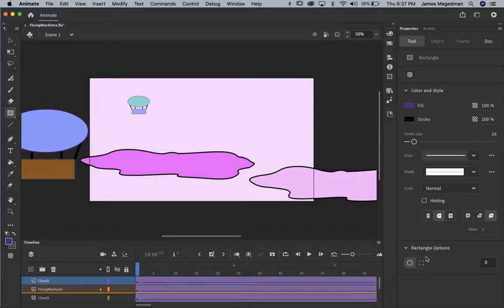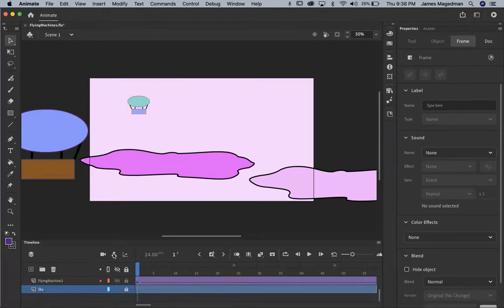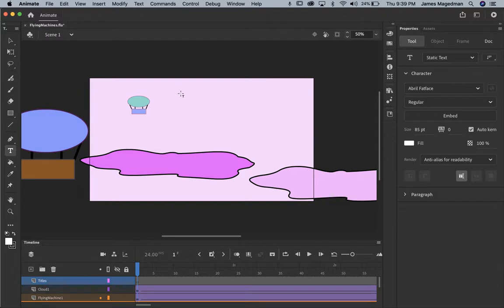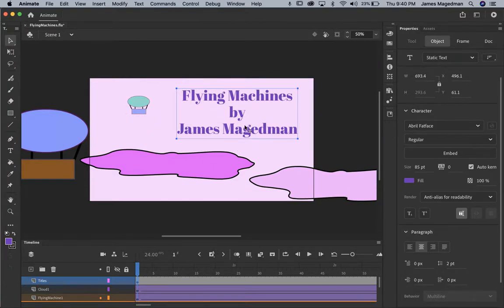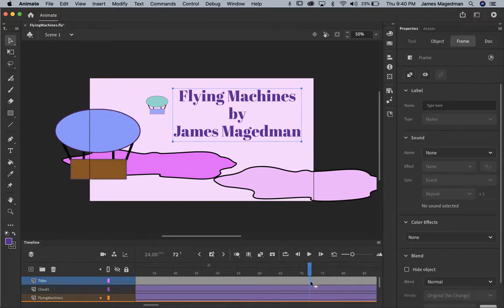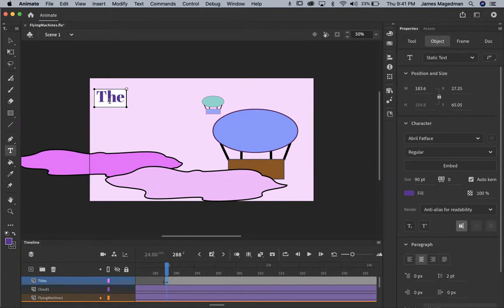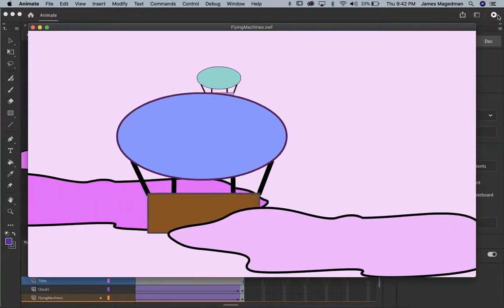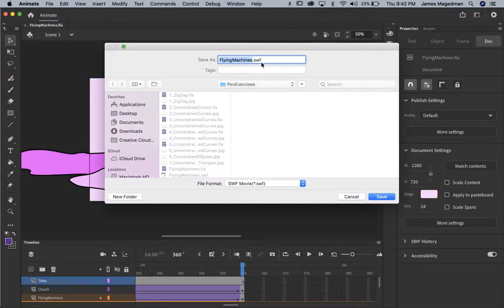How To: Animate Flying Machines (part 4)